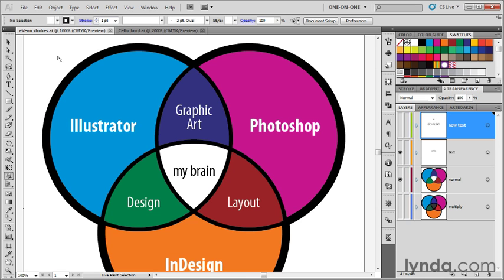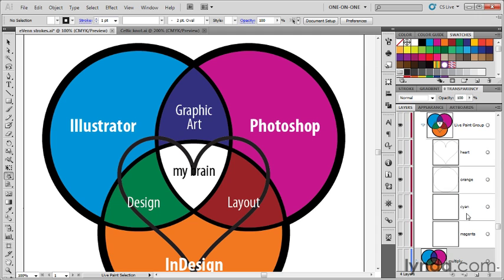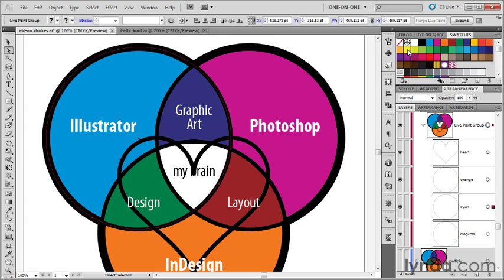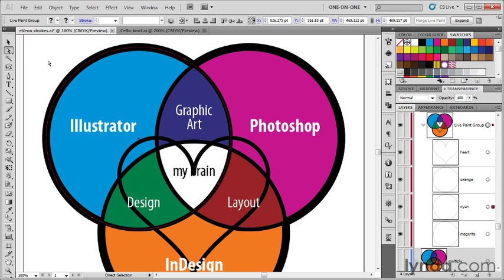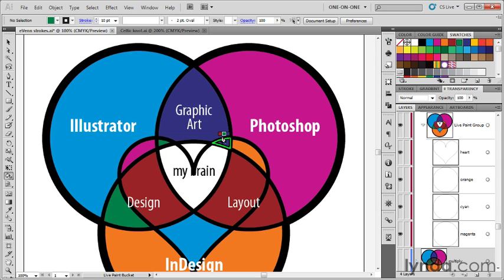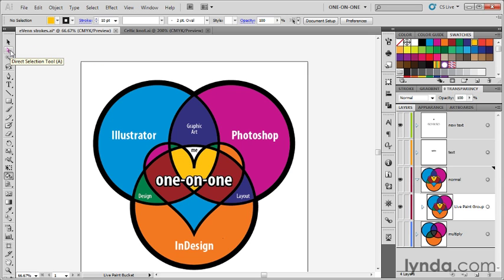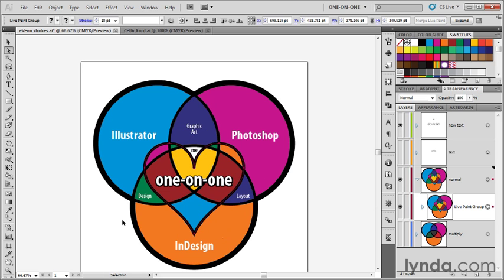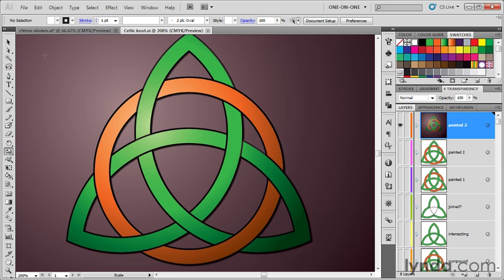how to study adobe illustrator cs6 1705 Adding a path to a Live Paint group